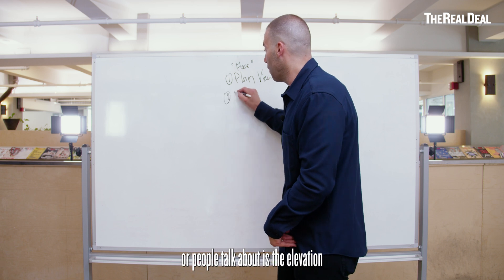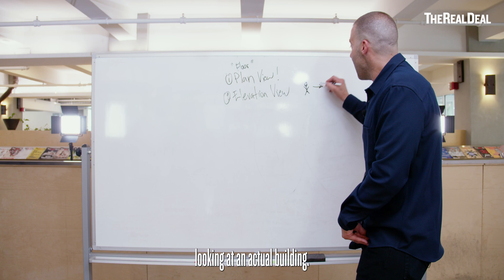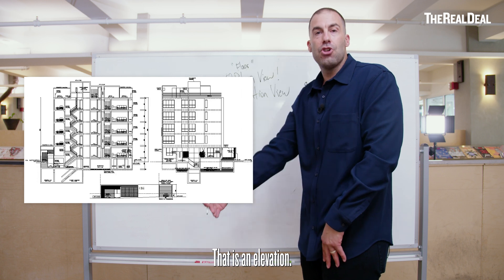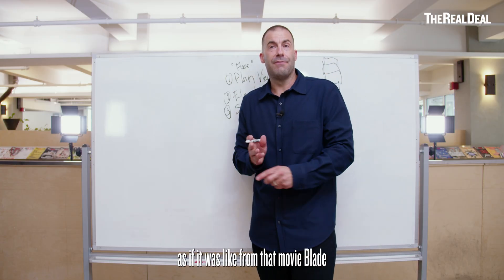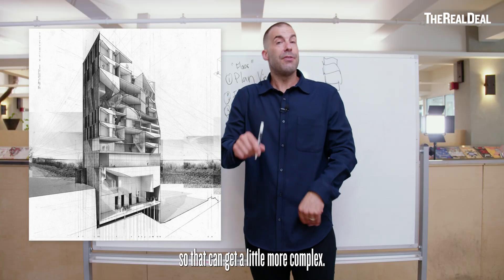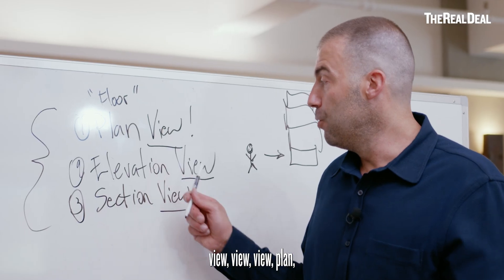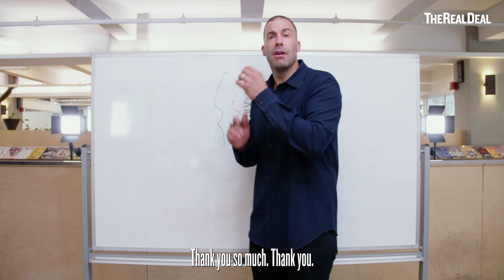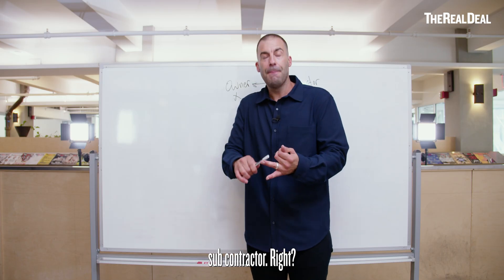Building Construction Terms You Must Know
On the second installment of The Blueprint, owner and developer Eric Brody of @Real Tech Talk with Eric Brody is bridging the gap between property owners and contractors by breaking down the language of the construction. Watch and find out what goes into a project and who the players are in the building process.